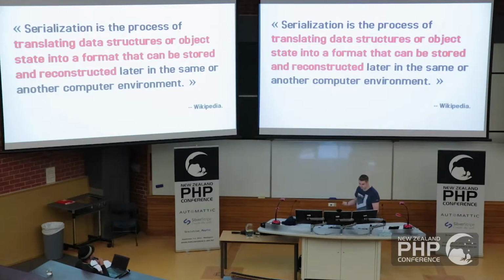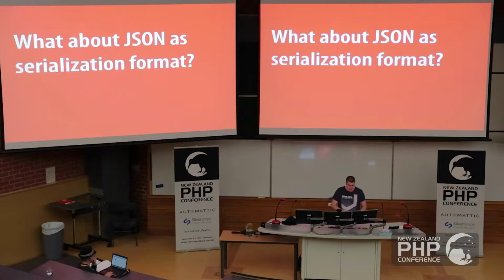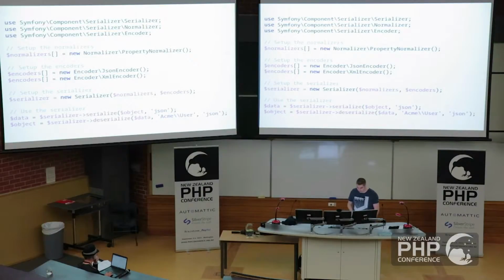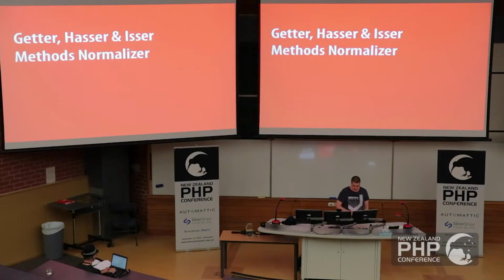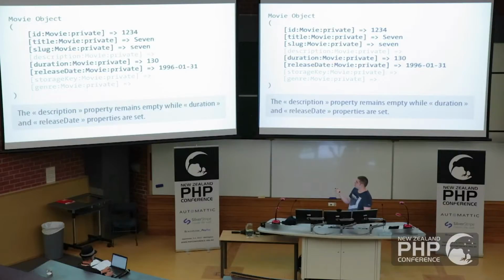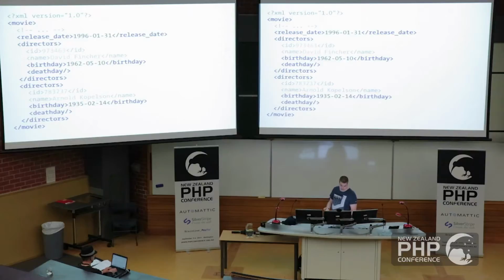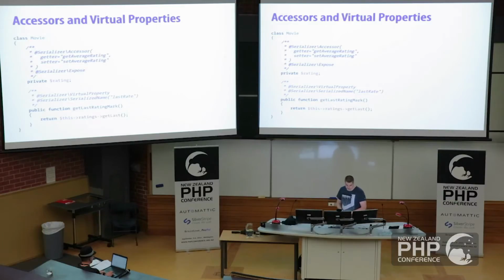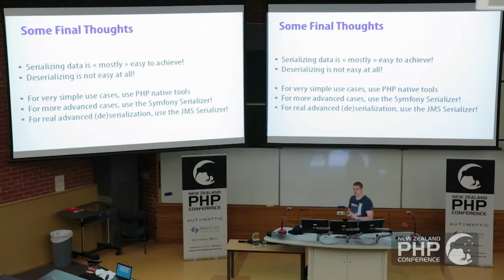New Zealand PHP Conference 2015 / Data (De)Serialization 101 - Hugo Hamon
New Zealand PHP Conference 2015 - @phpconfNZ / September 3, 2015 /

Speaker: Hugo Hamon - @hhamon